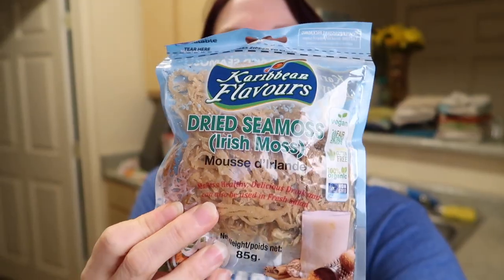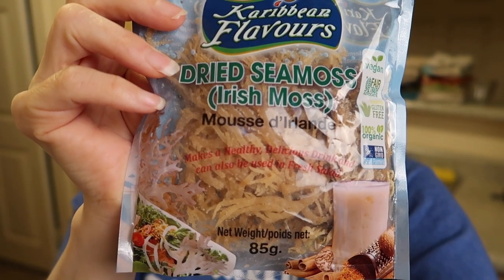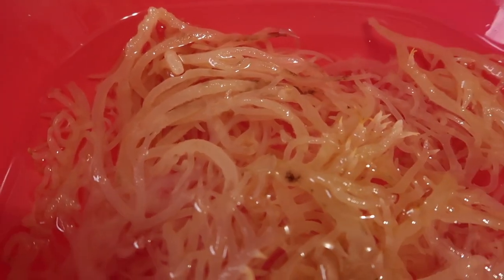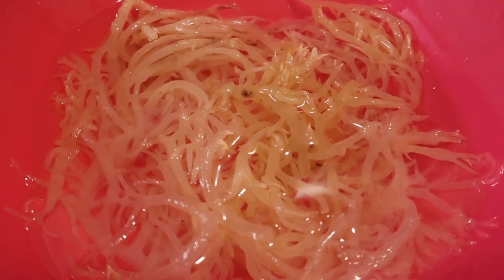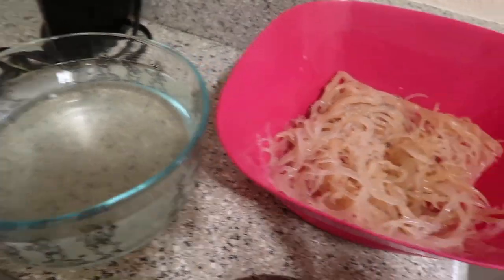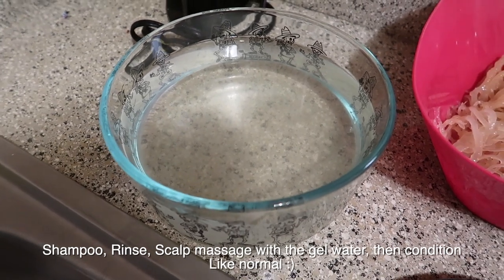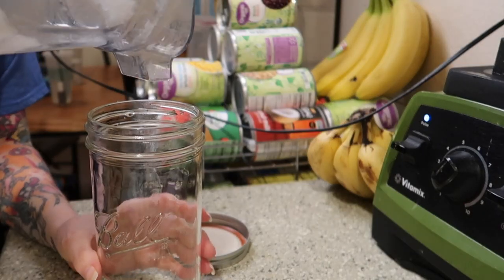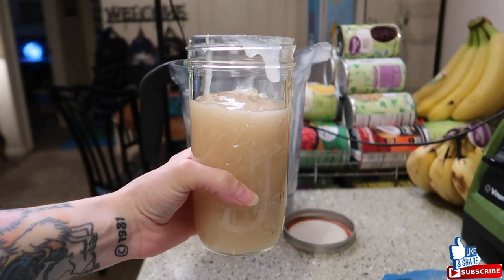How To Make Irish Sea Moss Gel | Vegan Collagen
Episode: 1395

My husband’s book on Kindle...Eternity: Power Of Love

( You can also use this link to shop for any other products on amazon that you are interested in.